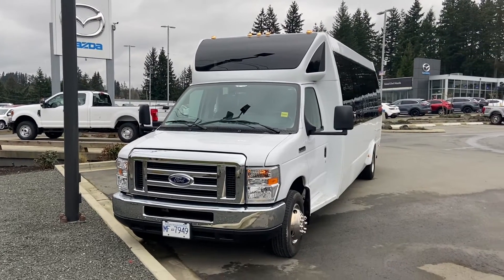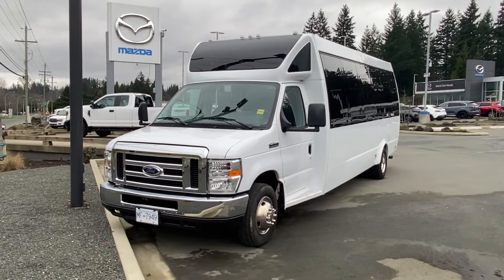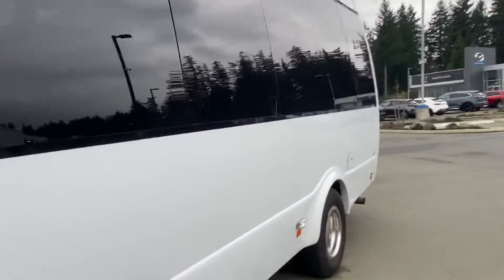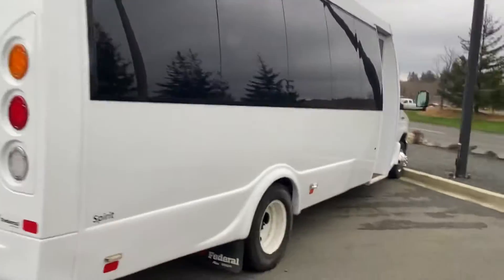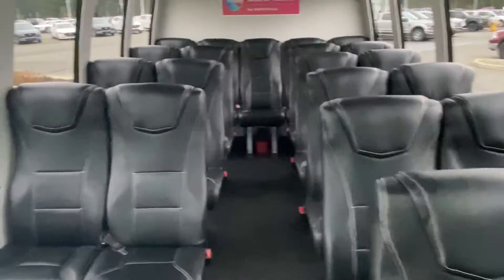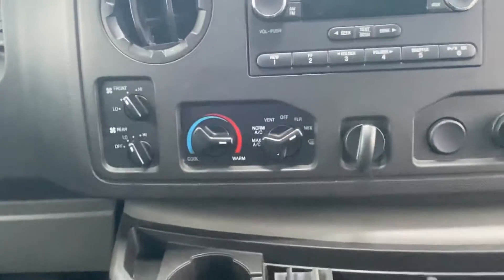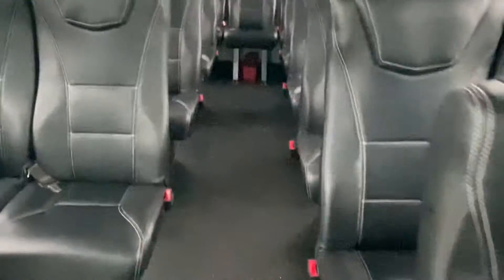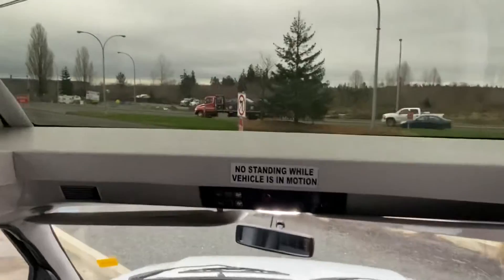2018 Ford F 450 stock# 47731